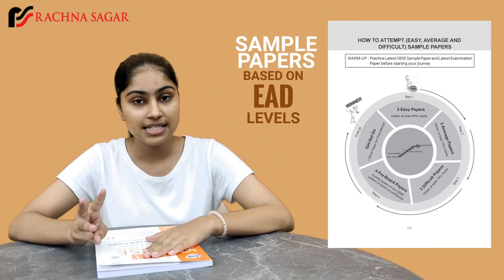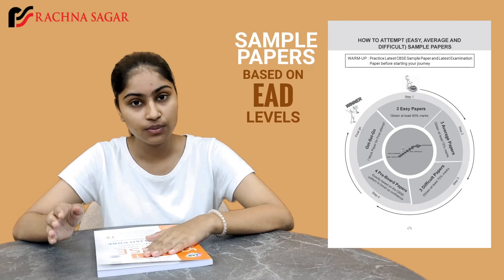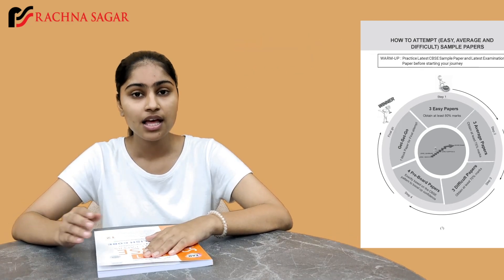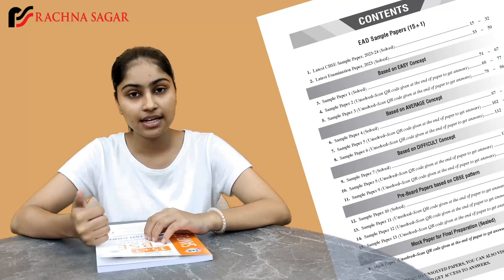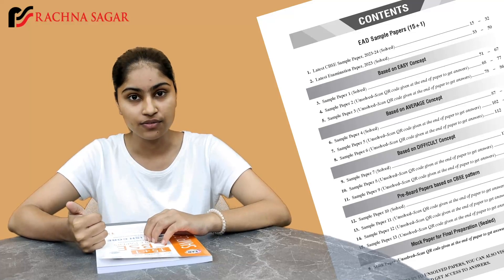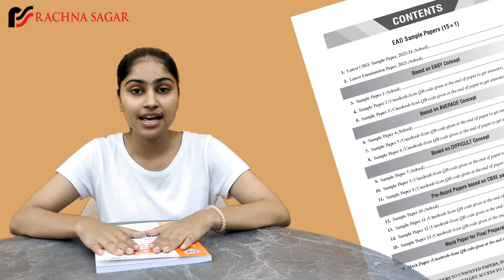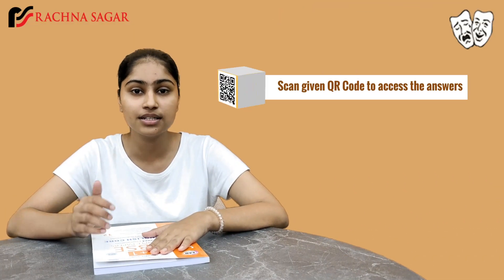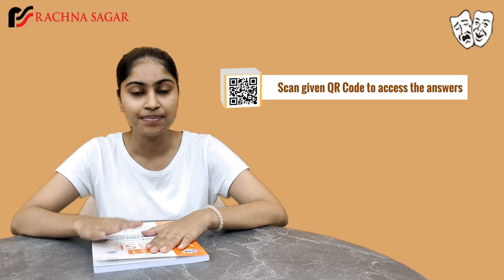Lets’ Learn Together| ‘Together with’ 15+1 CBSE Sample Papers EAD for 2024 Examination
Based on Stepwise Update and Upgrade Scheme, the book easily navigates the student through Easy, Average and Difficult levels of Sample Papers. Attempt each in sequential manner along with Solved Latest Sample Paper. Latest Examination Paper, 2023 included to review the examination pattern. Mock Exam Paper included to evaluate marking scheme. Overall, the book will help to garner confidence for Board Exams.

Social science class 10 sample paper 2024?
Physics cbse class 12 ead?
Cbse class 12 economics for sample paper?
Business studies sample paper for class 12 2023?
Sample paper class 12 2024 Business?
Cbse class 10 sample paper 2024 hindi?
Cbse class 10 sample paper 2024 hindi B?
Class 10 sample paper 2024 Science?
Class 10 sample paper 2024 Social Science?
Science sample paper class 10 2024?
Sample paper English Class 12?
Class 10 English Language and Literature sample paper?
Cbse class 12 ead chapterwise physics?
Cbse class 10 sample paper 2024 maths?
Cbse class 10 social science sample papers 2024?
Sample paper class 10 2024 social Science?
English sample paper class 10 2024?
Best sample  paper class 12?
Cbse class 12 business studies sample paper?
Class 12 sample paper 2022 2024 economics?